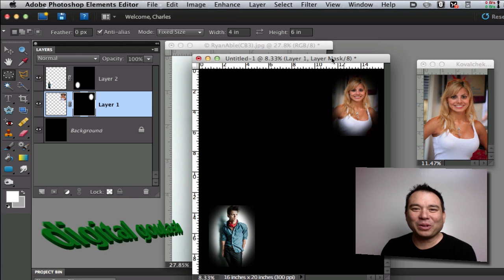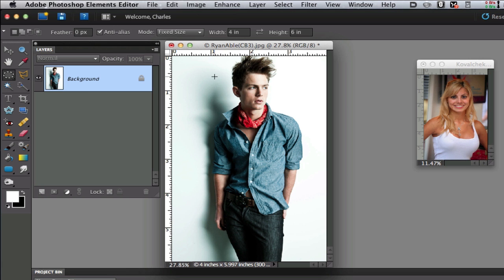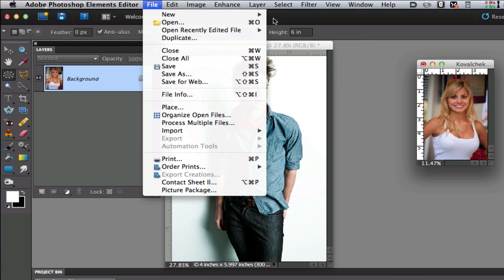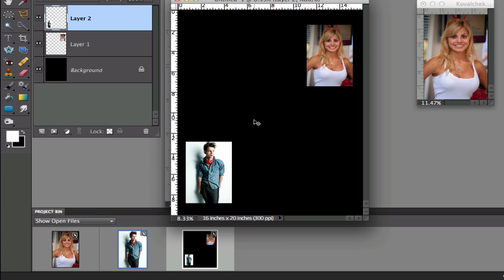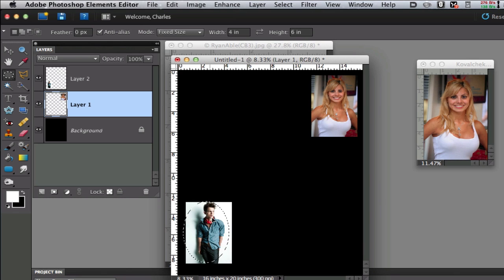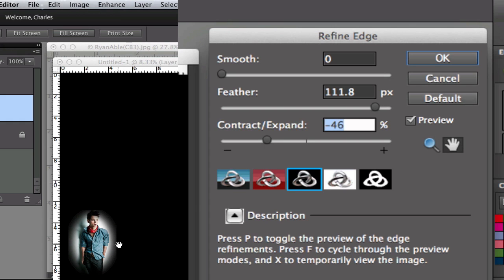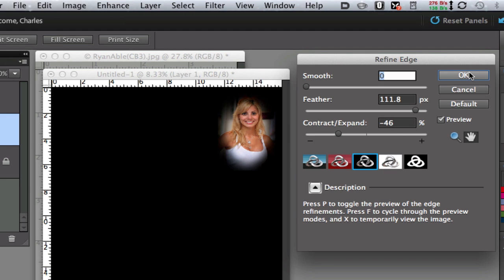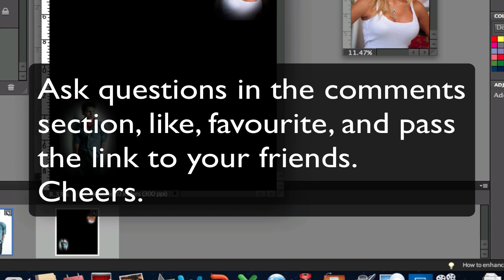Learn Photoshop Elements - Create a family portrait collage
In this video tutorial, you will learn resizing, elliptical marquee, edge refining, and layer masks to create a collage of family portraits.